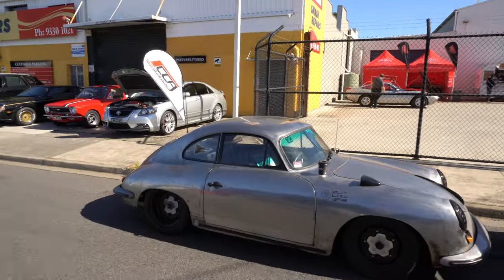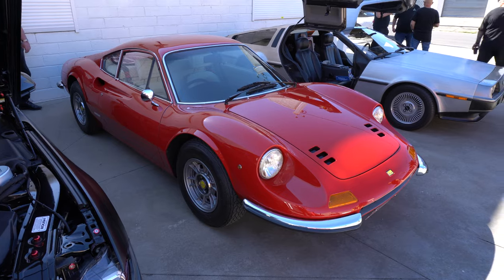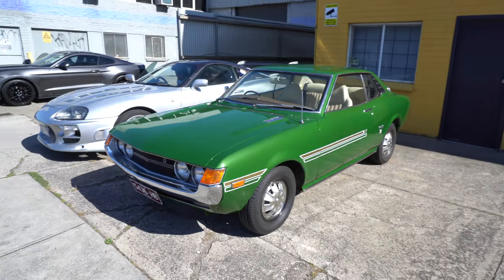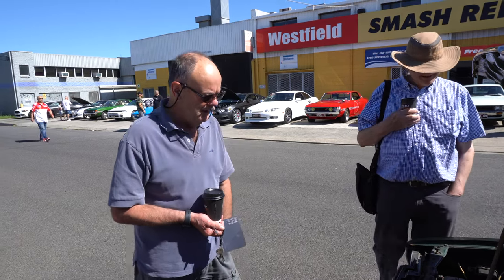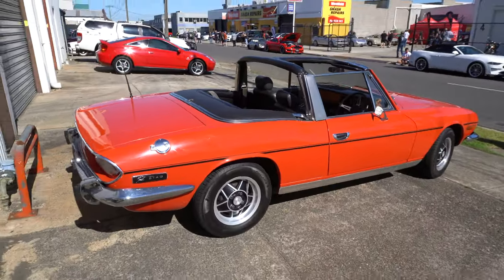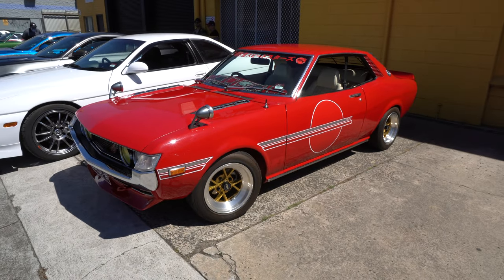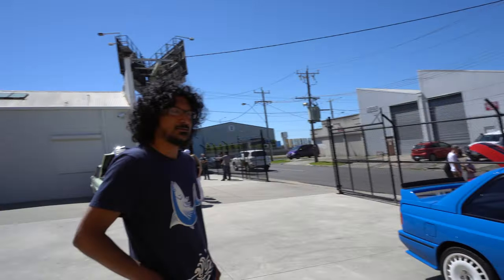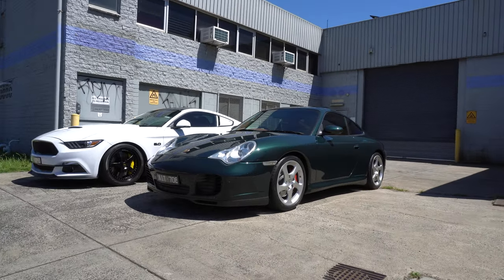Jay Leno's Garage Cars & Coffee || Outlaw Garage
Today Outlaw Garage head to Jay Leno's Garage for a Cars and Coffee event.  Now where do we start with the cars on display.  Firstly we arrive in our Porsche 356 bare metal Outlaw which really doesn't see a lot of car cleaning products or washing in general.  Ok so let's start with the DeLoren with a flux capacity from Back to the Future. The Ford Mustang Club had a good showing.  Ferraris on show including a beautiful Ferrari Dino, what an amazing classic.  A BMW race spec E30 was on. show.  The Toyota Club also had an amazing turn out including a spectacular Celica, a one family owned Toyota Corolla.  A British classic Triumph Stag and a bright blue wedge Lotus Esprit Turbo with what looks like a Lamborghini wing.  Jim and his Mercedes AMG GT Pro make a short appearance on the channel, this car will be coming to the channel soon with a full review.  Finally Subha and his Smurf BMW E30 M3 which again will be hitting the channel soon.   Oh and lets not forget the Forrest Green Porsche 996, loved it.